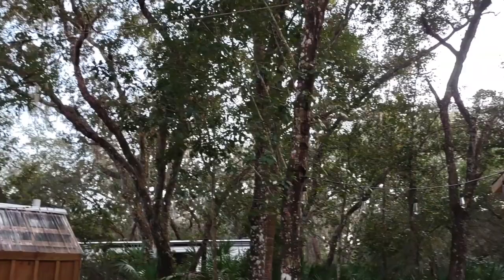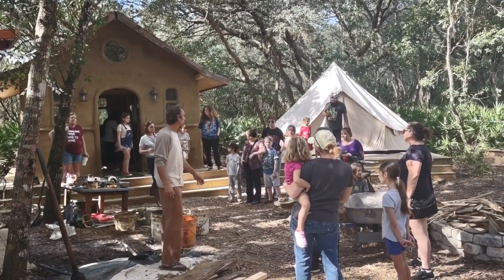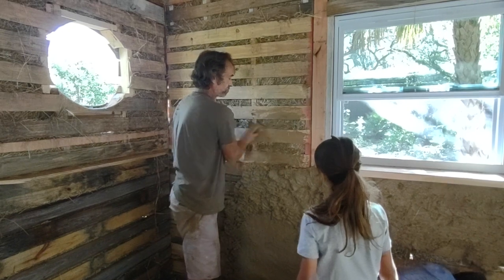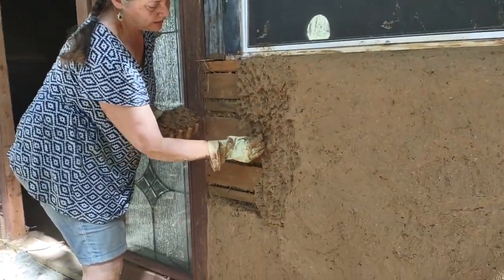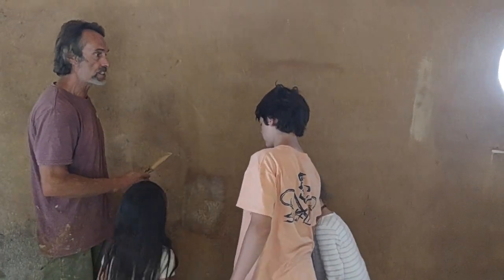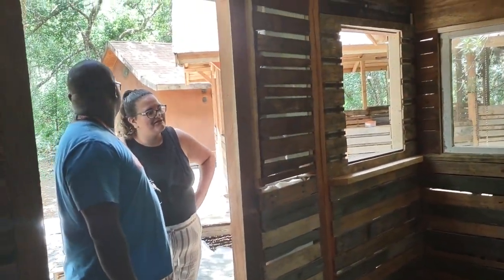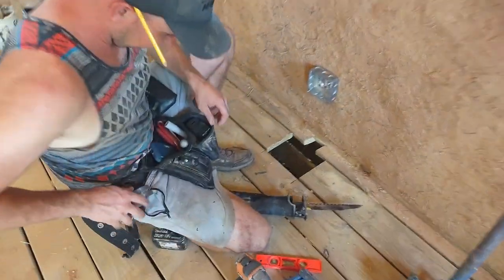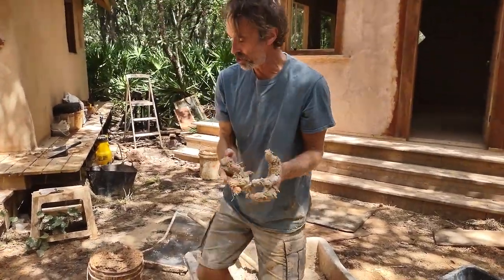Cob School in Florida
Here is a video of the Pallet Cob School I built in Florida at the PARC